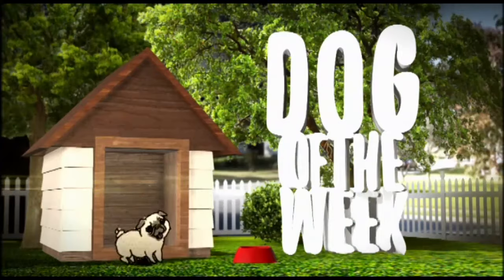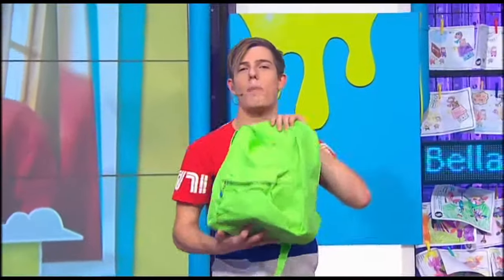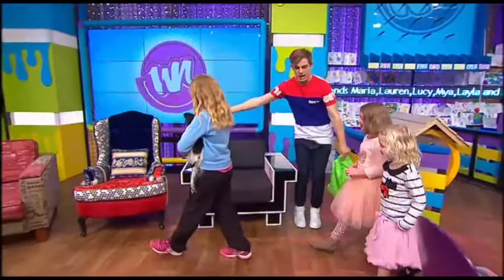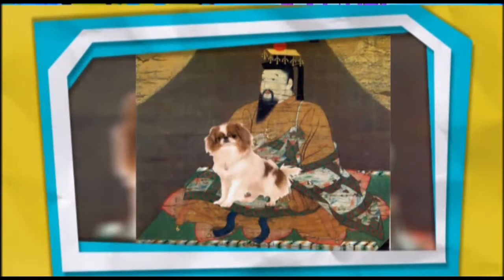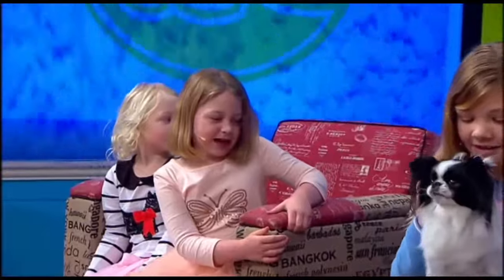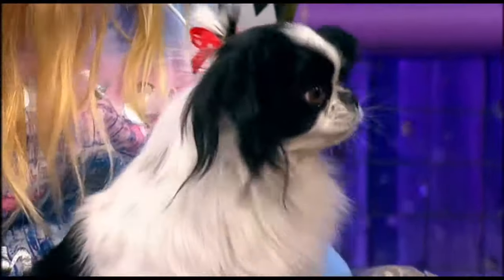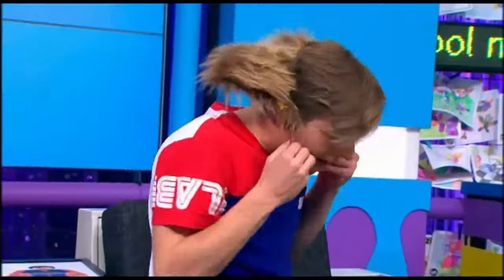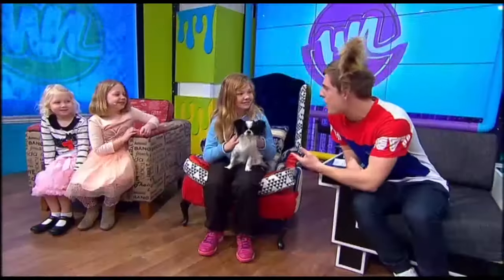Dog of the Week - Japanese Chin Cross Papillon | What Now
WOW we had SUCH a cute dog in the studio last week, the Japanese Chin Cross Papillon! Make sure to send in pictures of your dog and you could win a Pet Life Prize Pack!